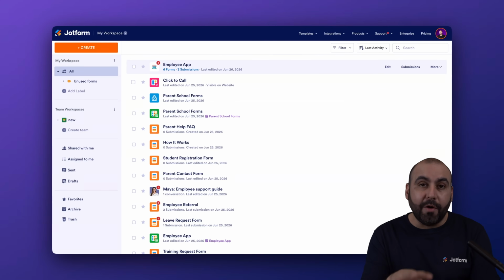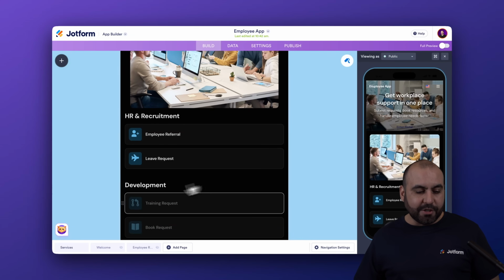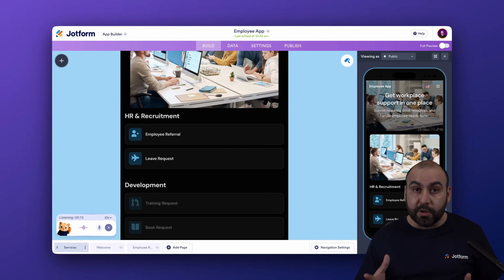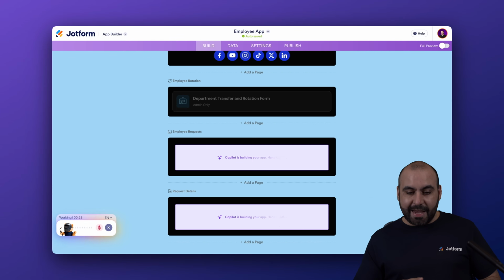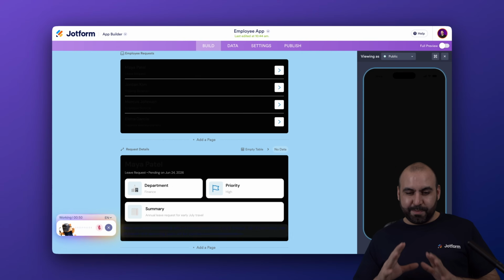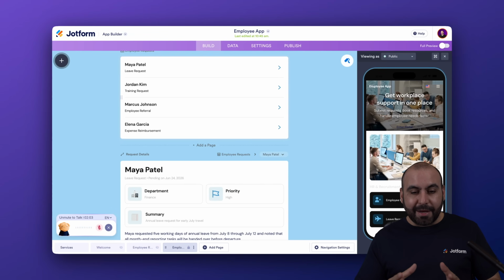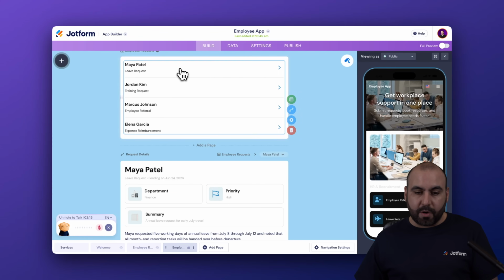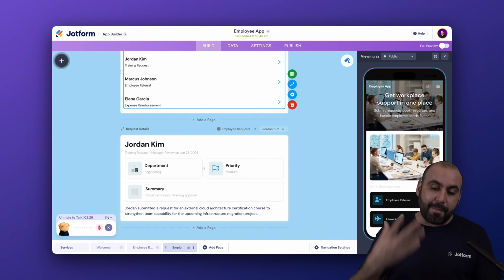How to Ask Jotform AI App Builder to Create Dynamic Lists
Need to display live, updating information in your applications without the manual effort? 📊

In this video, we show you how to use Jotform AI to build a dynamic list that automatically pulls and refreshes data from your submissions. Whether you're tracking employee requests, training statuses, or any other live data, the AI handles the entire setup—from configuring the list widget to fine-tuning the design for better readability. Because it's dynamic, your app stays updated in real-time as new information flows in, keeping your team perfectly synced.

Ready to turn your static app into a data-driven powerhouse?

LINKS AND RESOURCES
00:00 Introduction
00:26 How to access your application in Jotform Apps
00:51 How to request a dynamic list via AI chat
01:23 How the AI builds the dynamic lists based on your data
01:43 How to refine UI elements (background and readability) with AI
02:03 How to verify and interact with the dynamic list widget
02:42 Subscribe to Apps